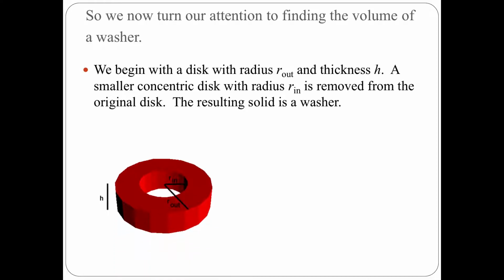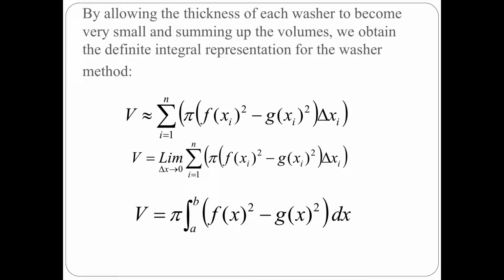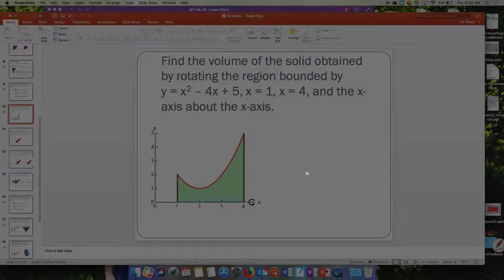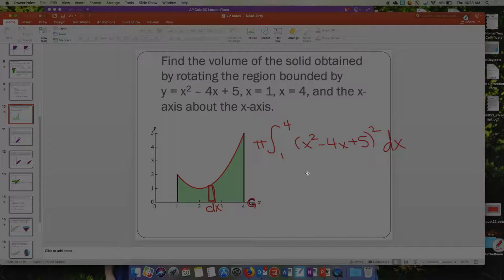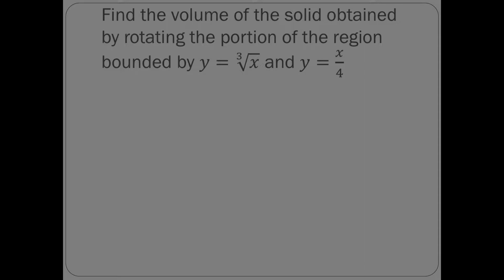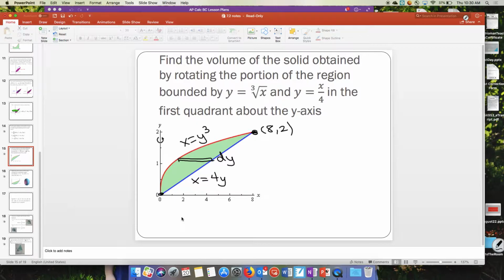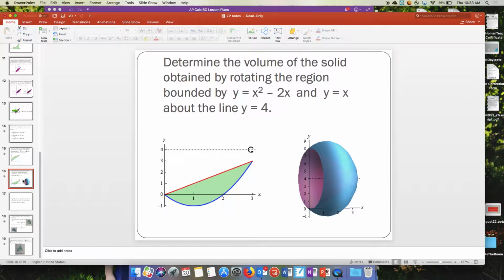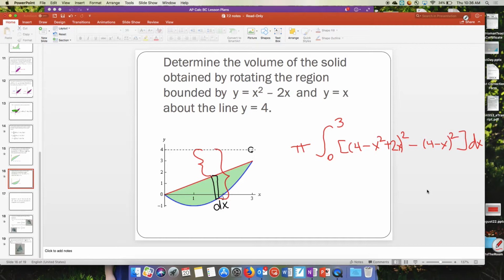7.2 (9/20/18) AP Calc BC